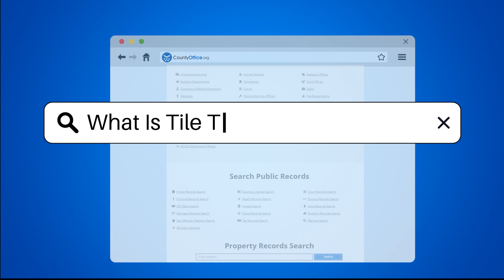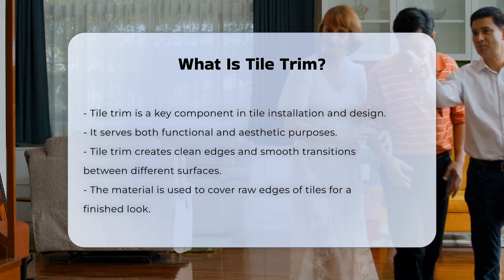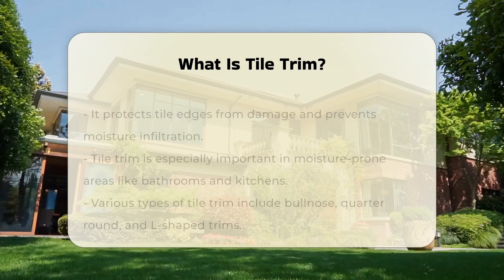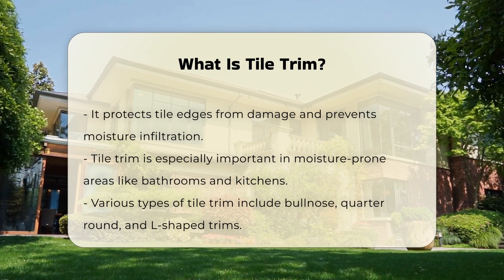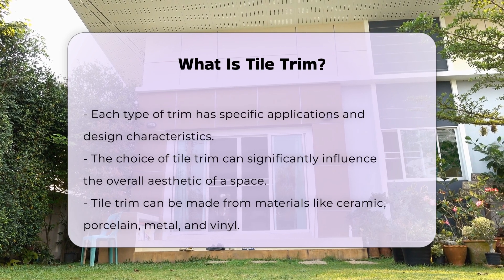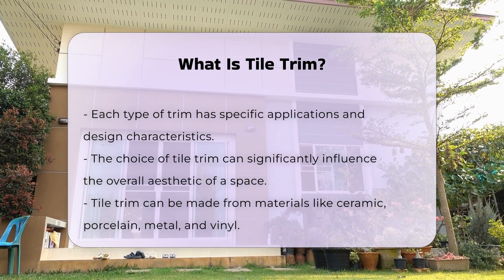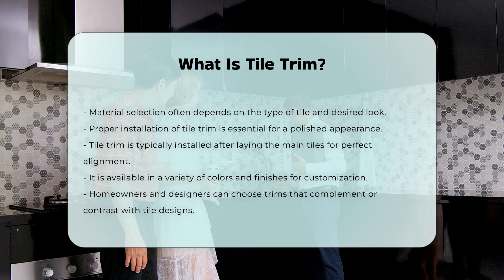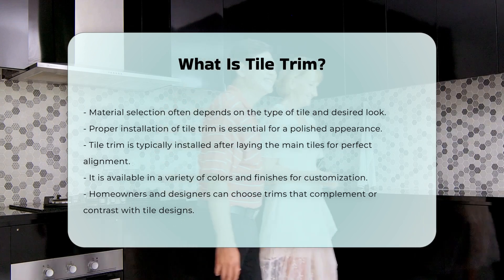What Is Tile Trim? - CountyOffice.org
What Is Tile Trim? Have you ever considered the importance of tile trim in your home or renovation project? In this informative video, we will delve into the world of tile trim, exploring its functional and aesthetic roles in tile installation and design. We will discuss how tile trim not only creates clean edges and smooth transitions between surfaces but also protects the raw edges of tiles from damage. Moreover, we will highlight how tile trim can prevent moisture infiltration, making it an essential feature in moisture-prone areas such as bathrooms and kitchens.

We will also cover the different types of tile trim, including bullnose, quarter round, and L-shaped trims, and their specific applications. Understanding the various materials used for tile trim, such as ceramic, porcelain, metal, and vinyl, will help you make informed choices that align with your design preferences.

Proper installation techniques will be shared to ensure that your tile trim achieves a polished appearance, enhancing the overall decor of your space. With a variety of colors and finishes available, there is ample opportunity for customization. Whether you're a homeowner embarking on a DIY project or a designer looking to refine your work, this video will provide valuable insights into the world of tile trim.